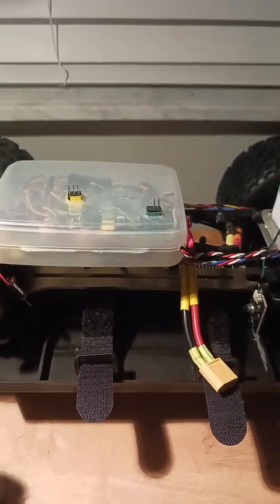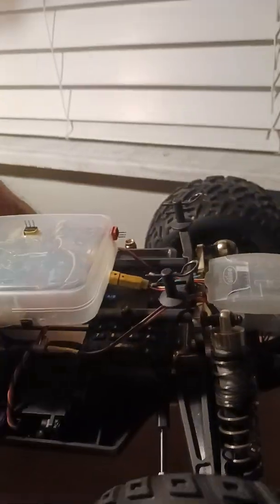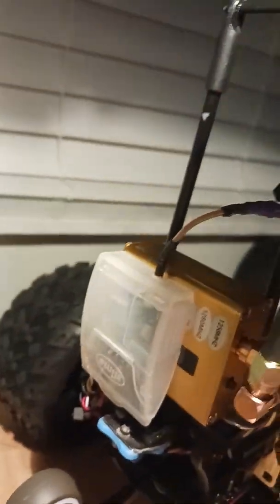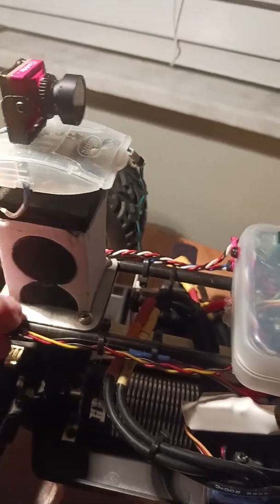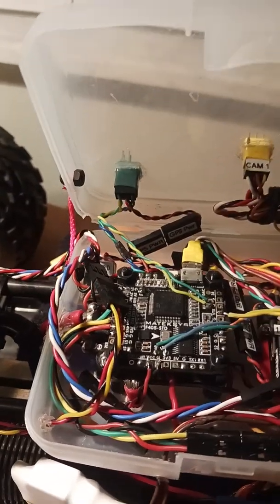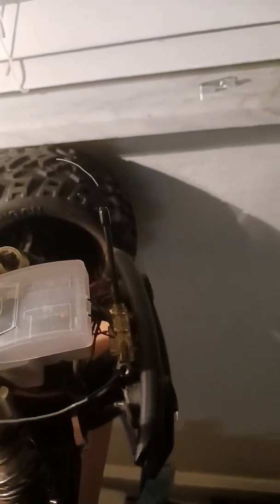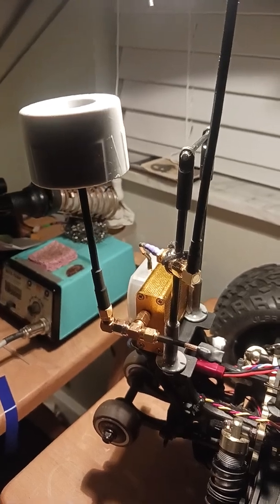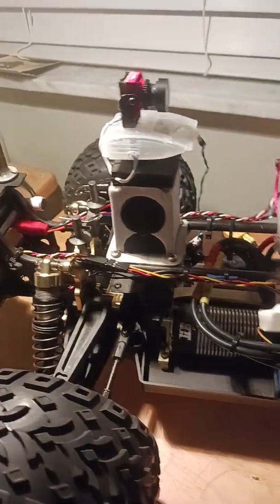JLB Cheetah Overview 3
An updated overview. I most likely will make another overview, when this thing is proven out, and updated again

JLB Cheetah W/ 80 amp esc

Two way radios (pair)
BaoFeng UV-5R